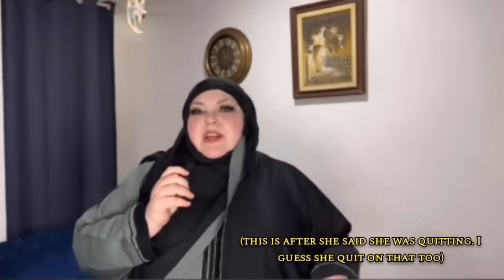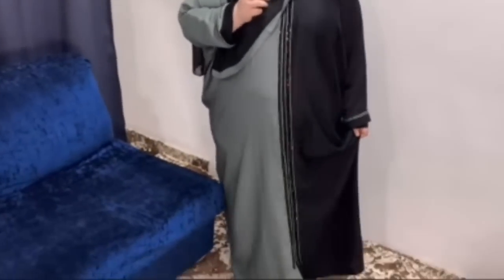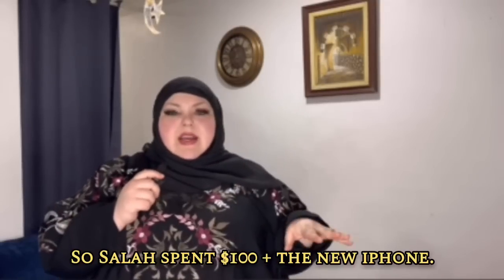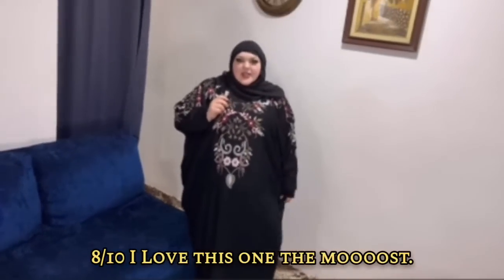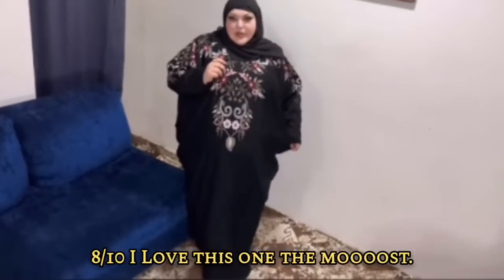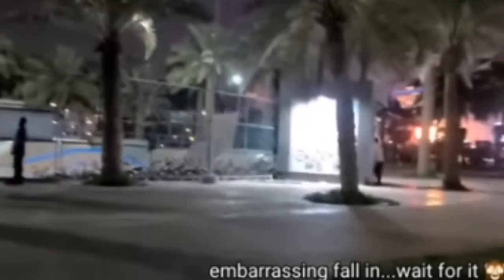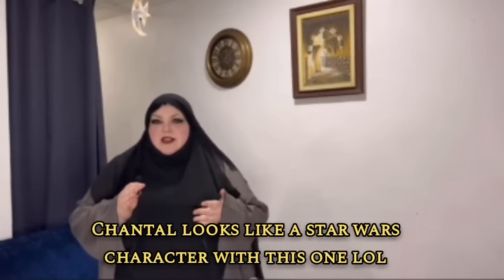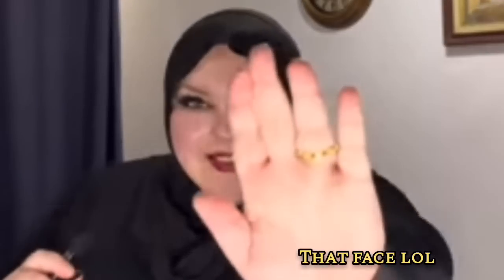Foodie Beauty Returns To Content 🤑✨Abaya Haul✨ Under 5 Minutes